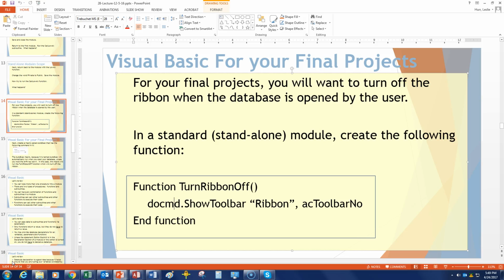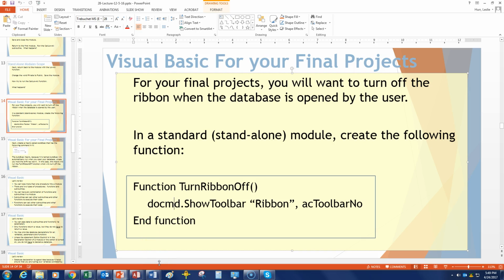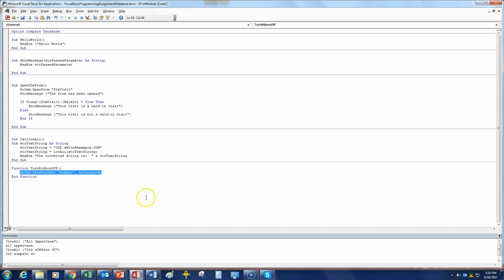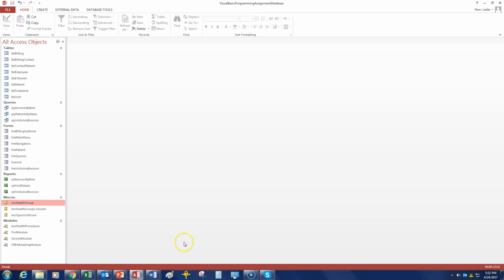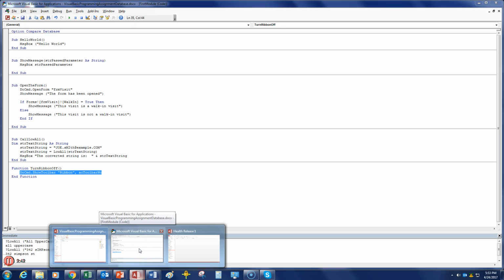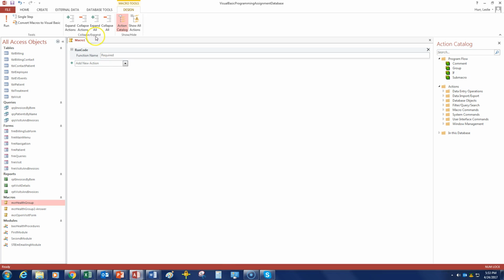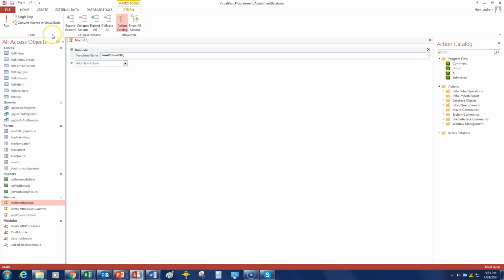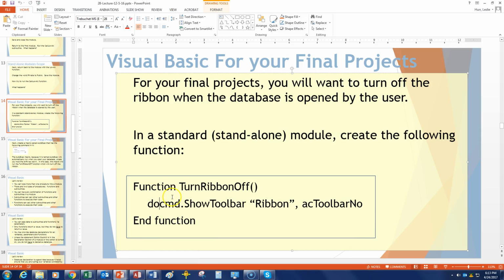Turn Ribbon Off (For Your Final Project)